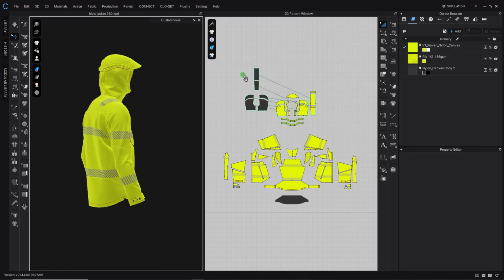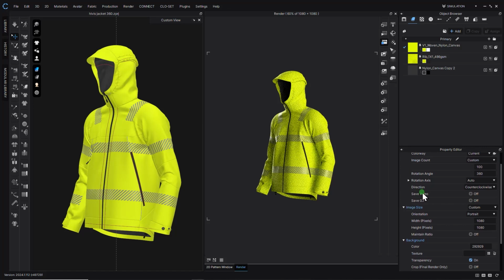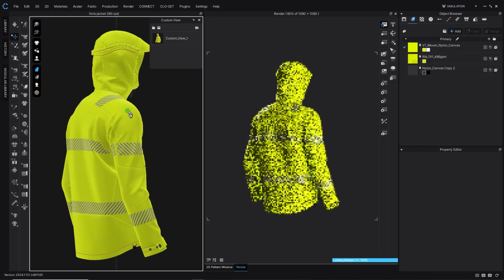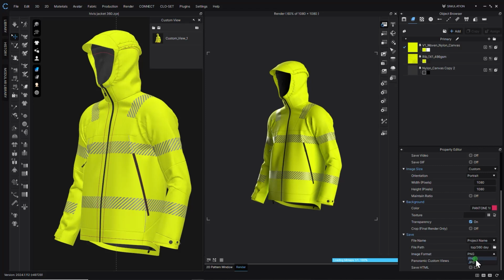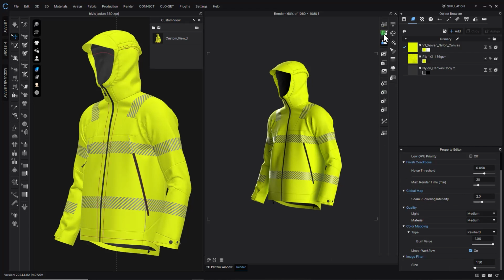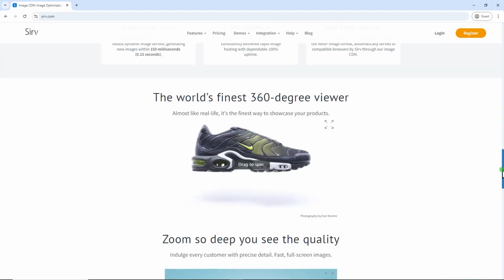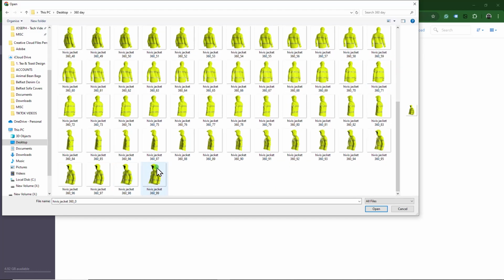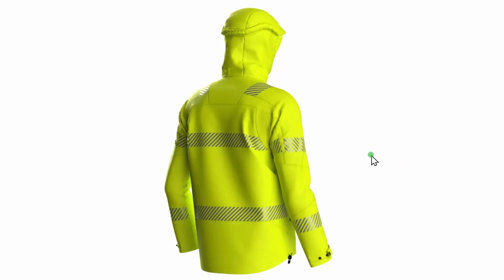Create A 360 Render In Clo3D / Marvelous Designer (Beginner Friendly Tutorial)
This tutorial will show you how to create a controllable 360-degree spinning render of your 3D designs using Clo3D. Perfect for showcasing your creations from every angle, this technique will give your designs a professional and dynamic presentation. Follow along as we guide you through each step, making it easy to create stunning rotating renders that impress clients and enhance your portfolio.

Download the free project files to practice and perfect your skills!